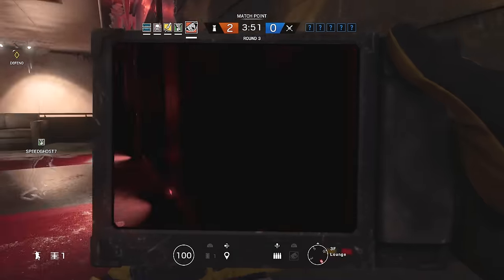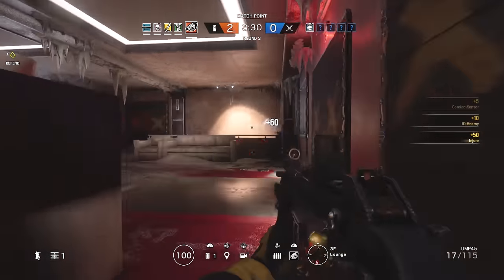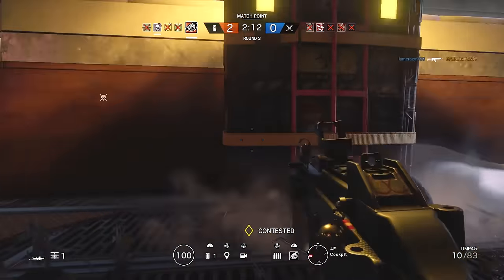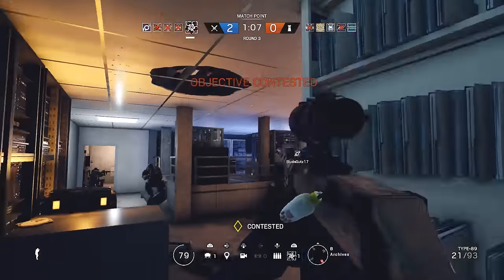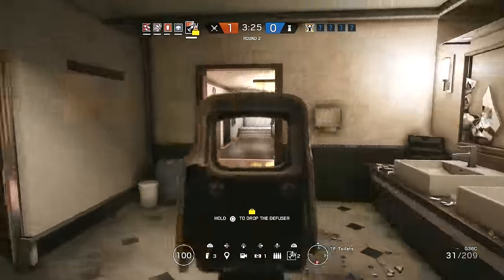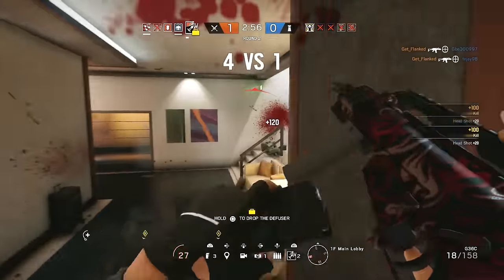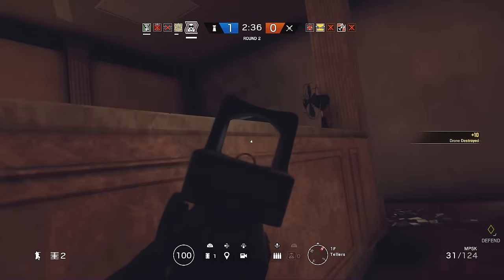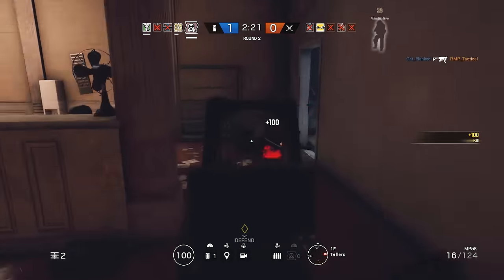Rainbow Six Siege Tips || Top 5 Beginner Mistakes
These are the top 5 mistakes I see beginners make in Rainbow Six Siege.

My PS4 controller is a Battle Beaver Customs.

My mouse, keyboard, headset, and mousepad are all Steel Series.